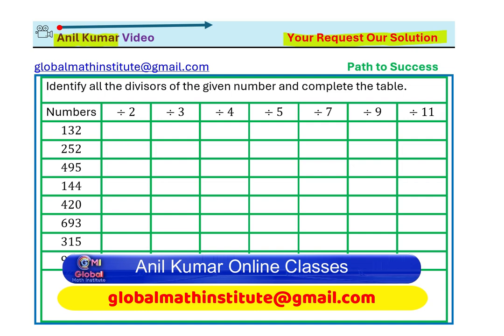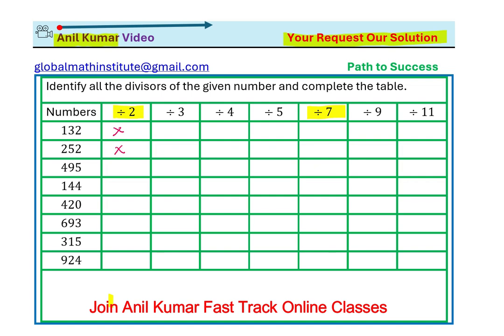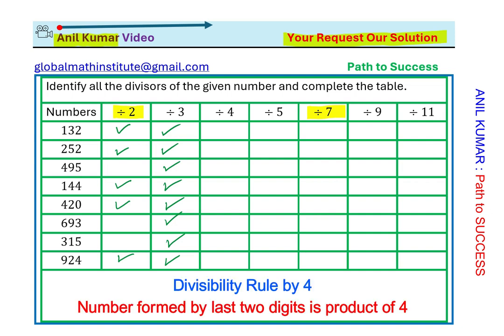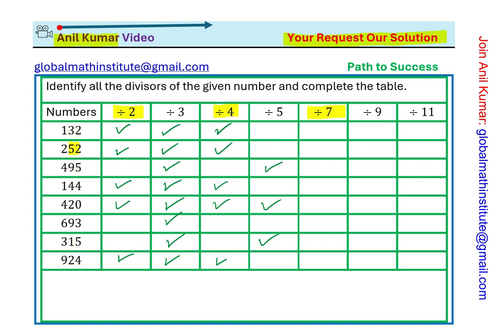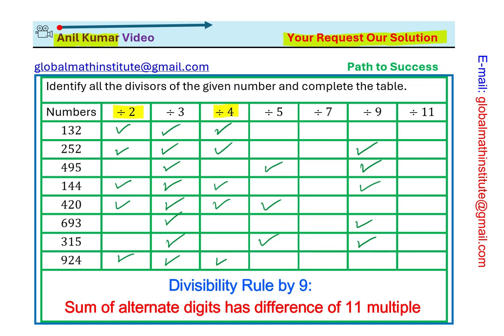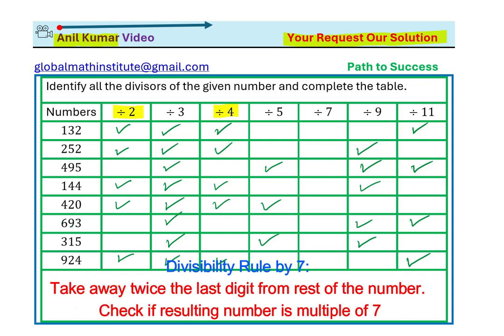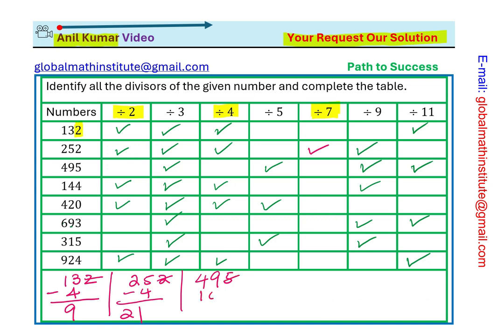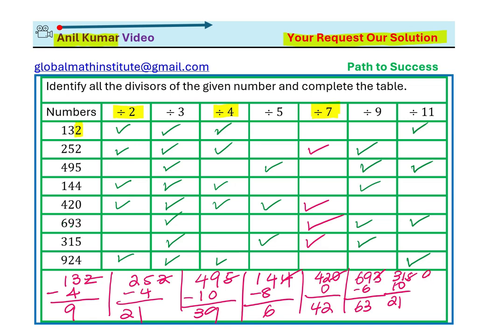Divisibility Rule Worksheet to Practice and Complete the Table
📌 Master Divisibility Rules with This Worksheet!
Want to sharpen your number skills? This Divisibility Rule Worksheet will help you quickly determine divisibility by 2, 3, 5, 7, 8, 9, and more! ✅
In this video, you’ll learn:
🔹 How to apply divisibility rules to different numbers
🔹 Step-by-step examples for better understanding ✨
🔹 Quick tricks to solve problems faster 🚀

Sequences are functions where the domain is set of Natural numbers. Each element in the sequence is called term and their position is very important. They are identified by their position. Second term is the second element in the sequence.